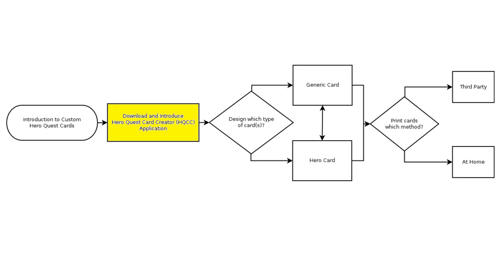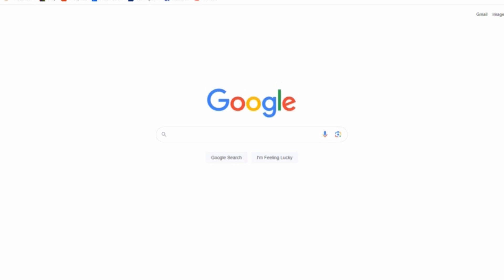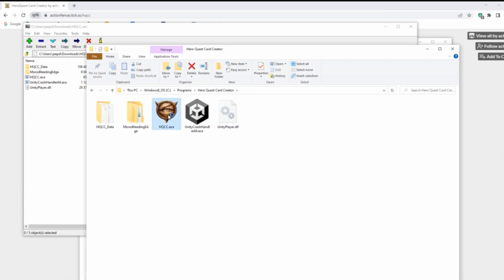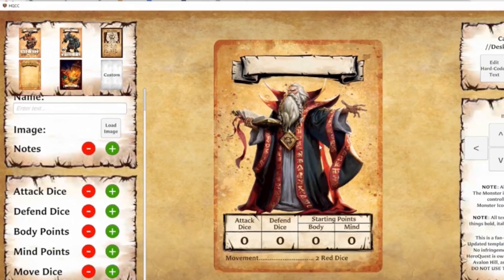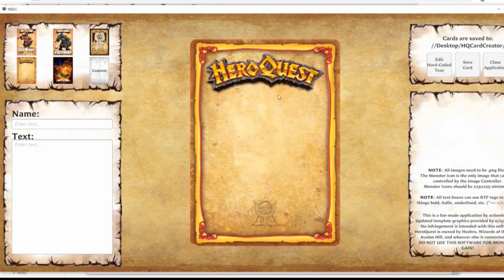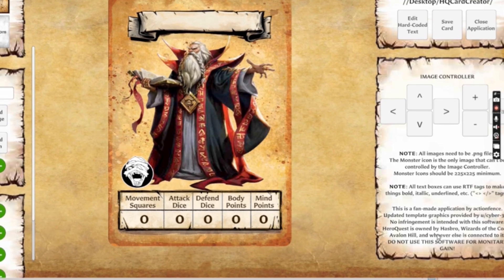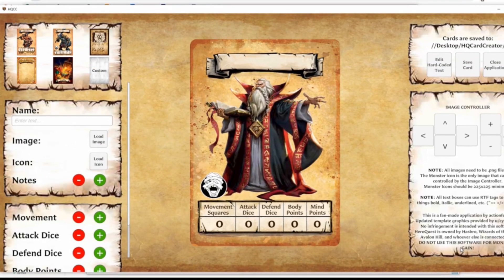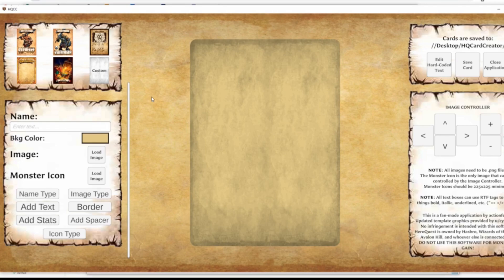Hero Quest – How to Make Custom Cards – Part 2 – HQCC App – Download & Intro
Are you a fan of the Hero Quest board game and wanted to make custom cards for house rules that look similar to the ones from the game (2021 Hasbro reprint)?
This is a video about how to download an app called Hero Quest Card Creator (HQCC) for use in creating your own custom Hero Quest cards. My other videos will show how to use this app to create custom cards and how to print those cards using a third party or at home.

00:00 - Introduction
00:31 - HQCC App - Download and Install
01:22 - HQCC App - Overview
04:18 - Conclusion